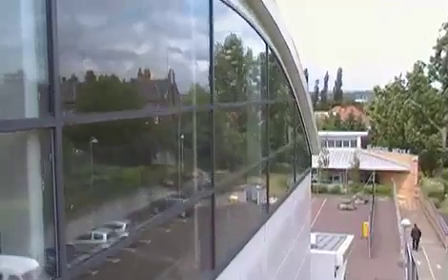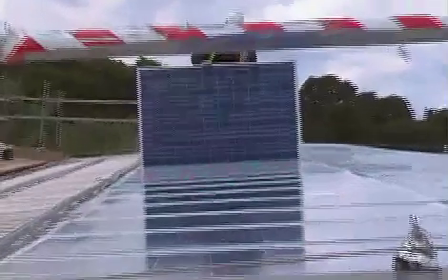The DECC Low Carbon Communities Challenge - Muswell Hill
The Low Carbon Zone project team has been keeping a video diary since the launch of the zone in February 2010. We want to share the developments, activities and experiences that the team has had at different stages of the project. This video documents completion of the first phase of the project, from April to June 2010.